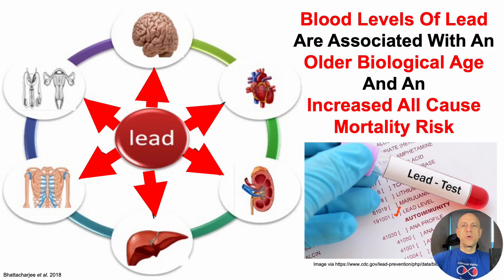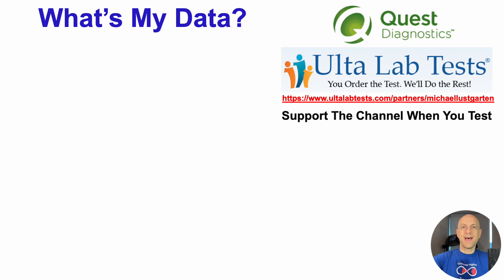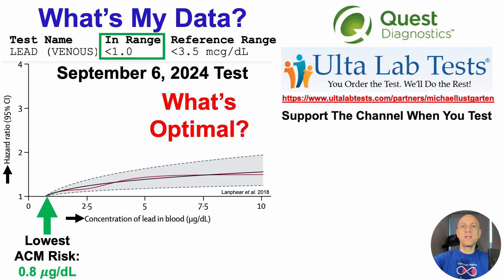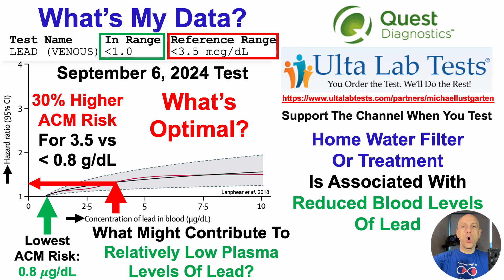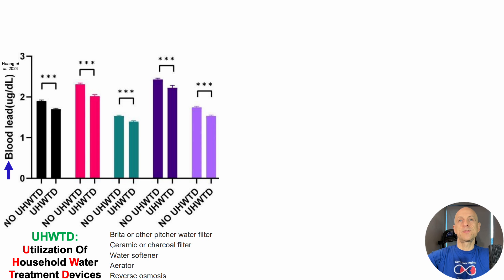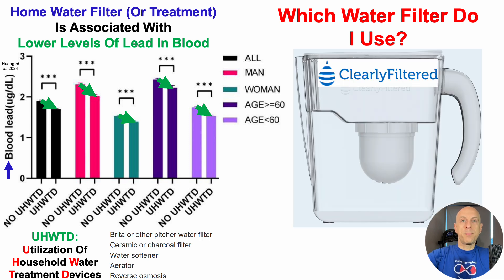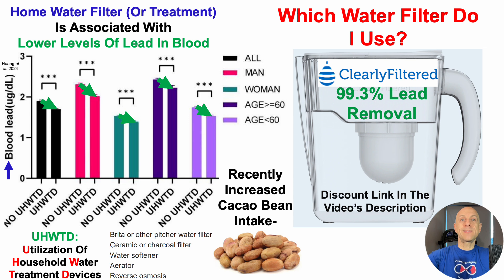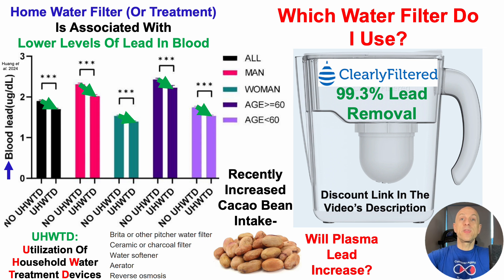Home Water Filter Use Is Associated With Less Lead In Blood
Papers referenced in the video:
Low-level lead exposure and mortality in US adults: a population-based cohort study

Associations of the utilization of household water treatment devices with mortality